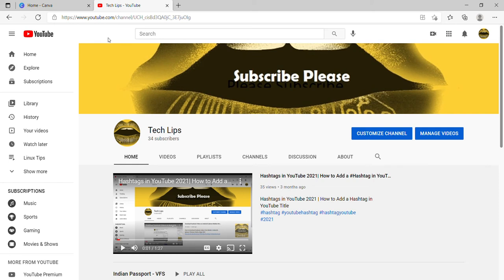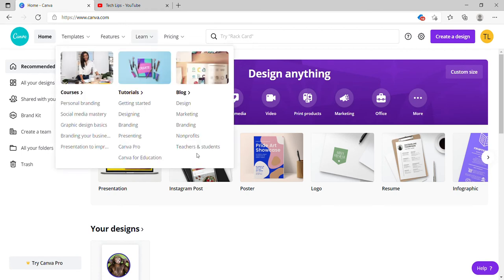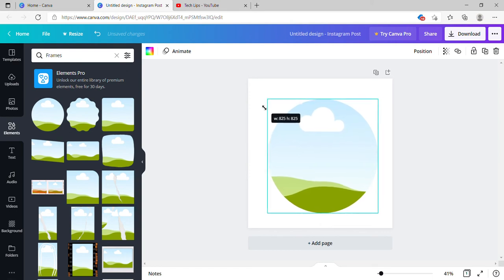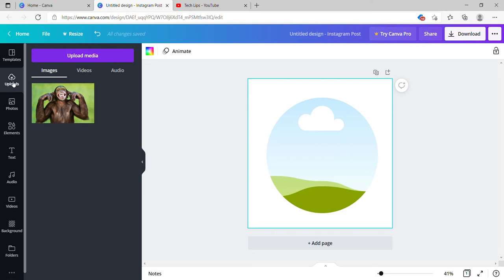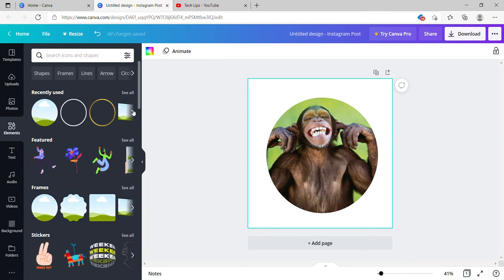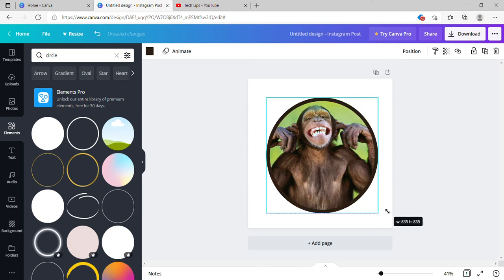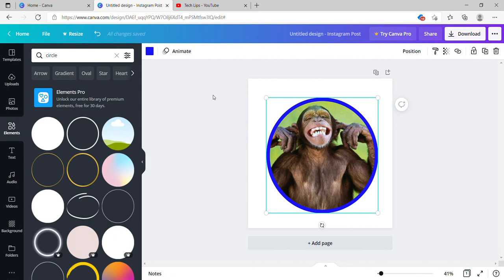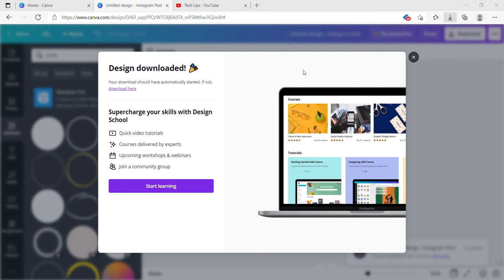How to Create a Ring/Circle Border around your Profile Picture in Clubhouse, Instagram &